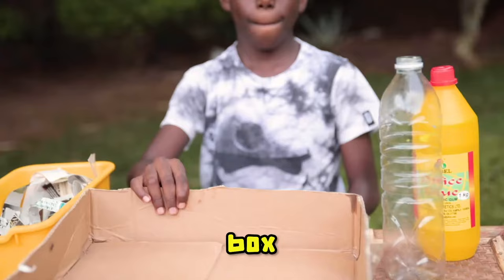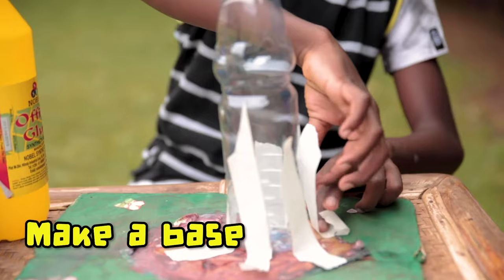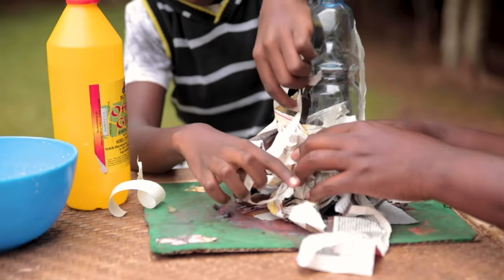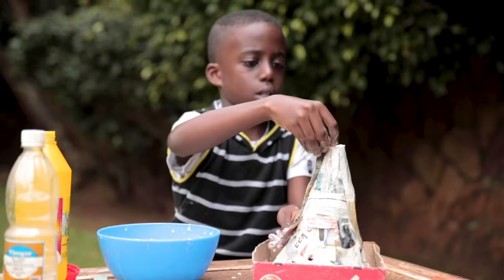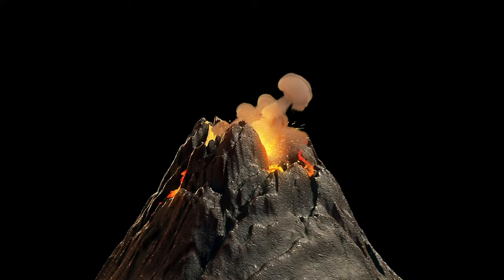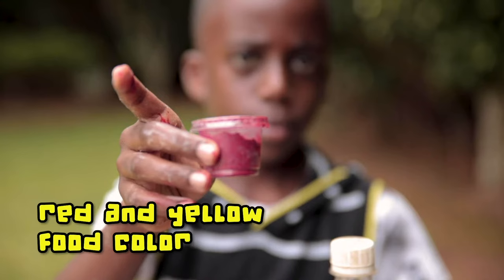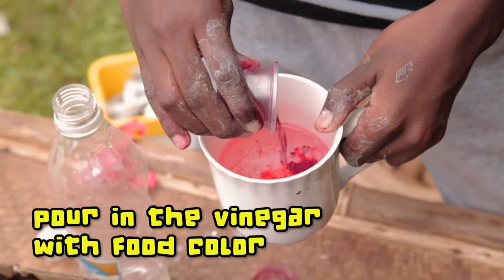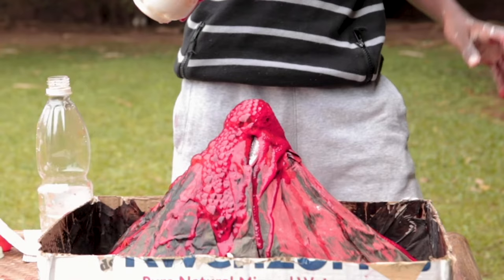How to make volcano at home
For Volcano base we will need: plastic bottle, a box, crumpled bits and strips of paper, water, glue and tape. If you do not have glue, you could use flour and water.
For Lava: 4 table spoons of bicarbonate soda, red and yellow food color, and 1 cup of vinegar